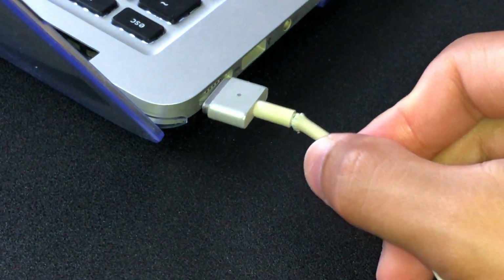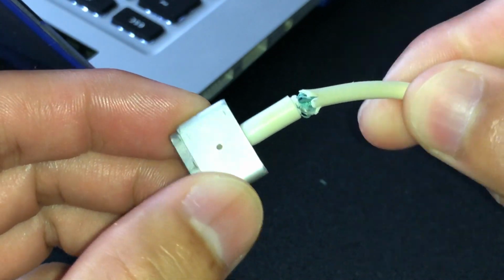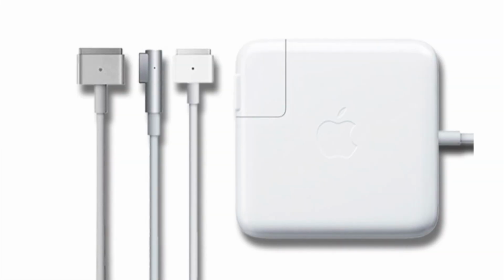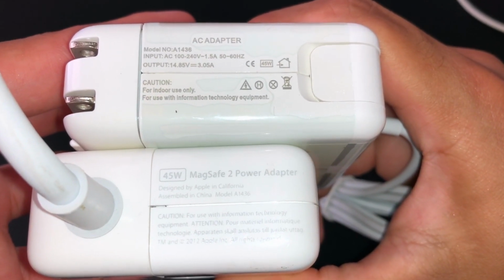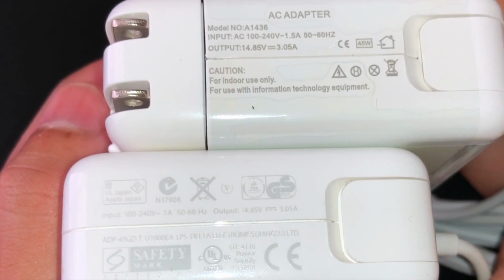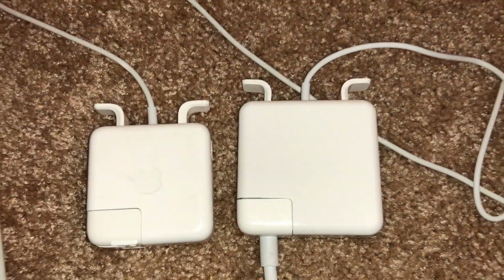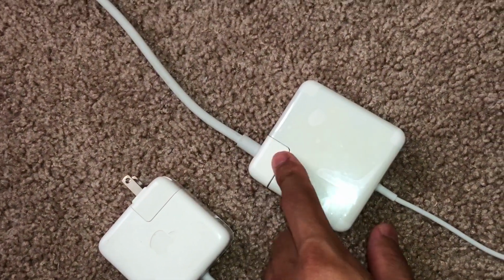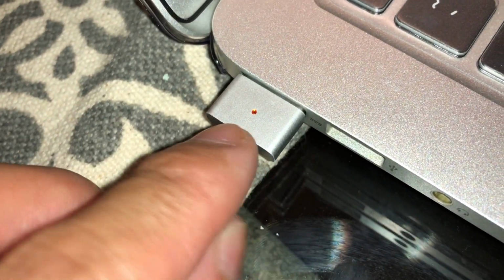✅Apple MacBook Power Adapter Not Working | Cheap Magsafe Charger Replacement & 6ft Extender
My MacBook power adapter stopped working and I bought a cheap replacement to fix it.
✅Cheapest Mac Power Adapter Replacement:

✅6ft Adapter Extenders:

It is my fault because I waited so long to find a replacement. I used the Magsafe adapter until it worked intermittently and then just stopped chartering all together. While I bought a new MacBook air charging power adapter, I also bought a 6' power extender so I can use my device practically anywhere in my home.

It doesn't matter if you have a MacBook Air or MacBook Pro, you can save lots of money buying your accessories online versus online retail stores.

My power adapter model number is A1436.